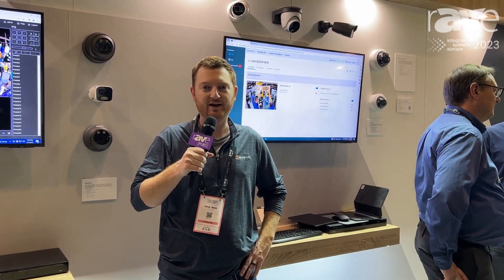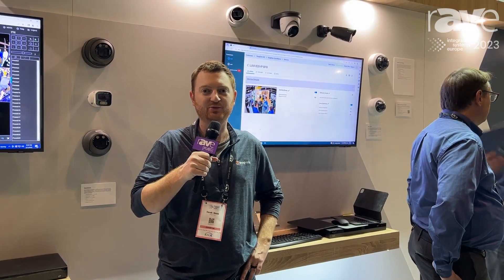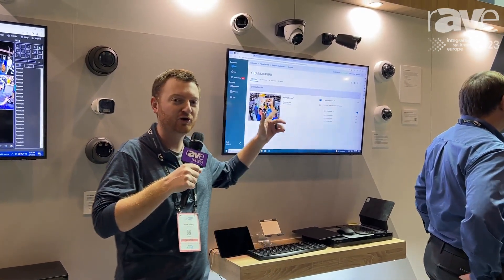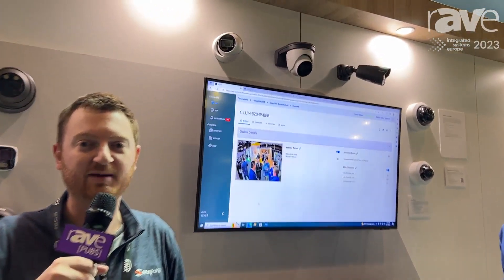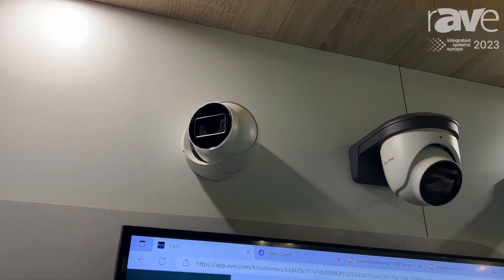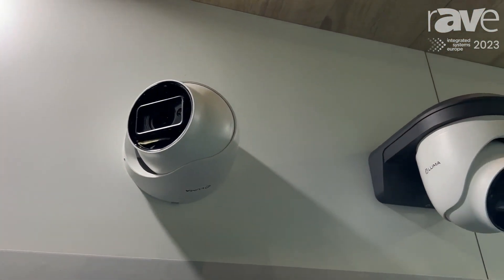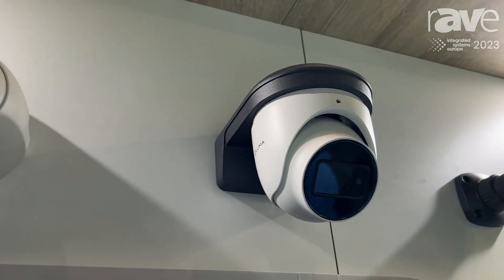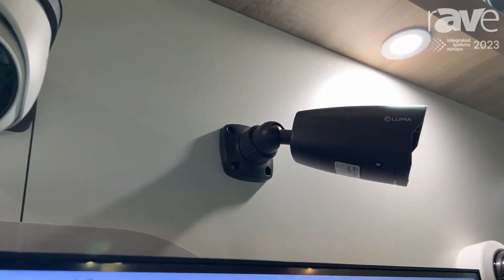ISE 2023: Luma Offers Luma x20 Surveillance Cameras With AI in the Snap One Booth